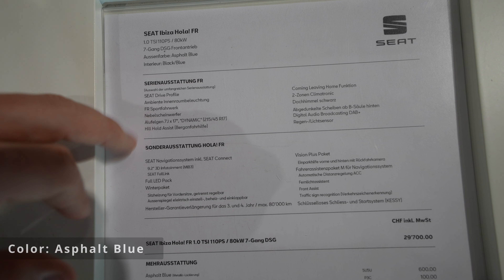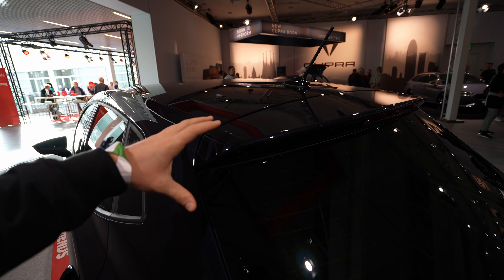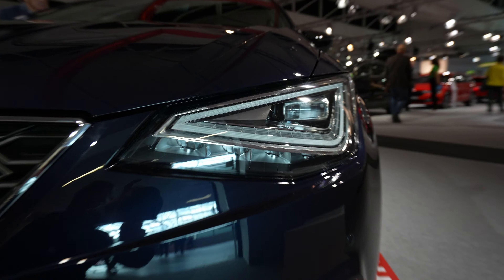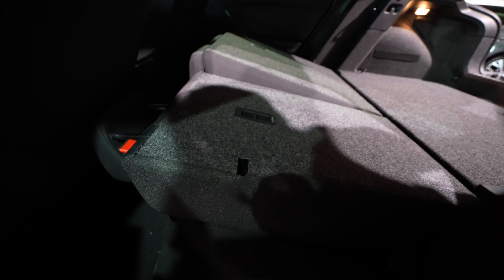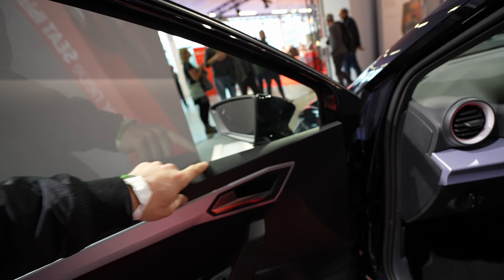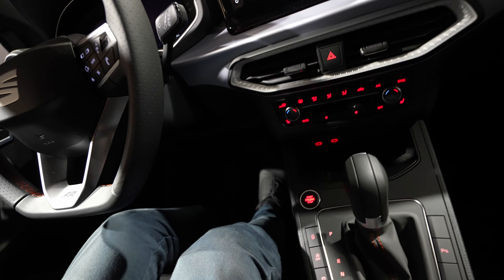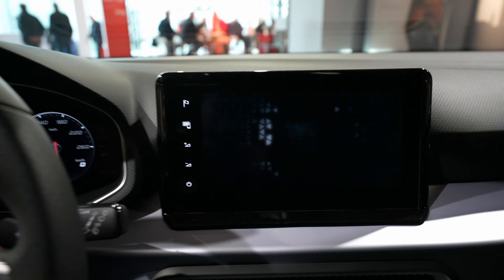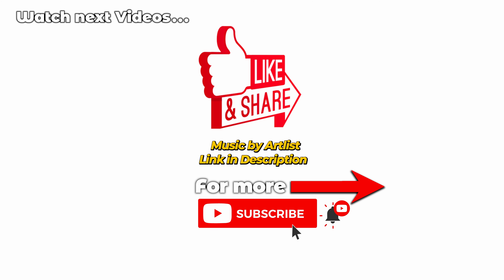New Seat IBIZA Hola FR 2022 Review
Seat Ibiza Hola FR
Color: Asphalt Blue
Price: 30.000$
7-Speed Automatic DSG
FWD
1.0 TSI | 3 Cyl.Inline
110 HP | 200 Nm
Weight: 1315 kg
Consumption: 5.6 l/100 km
CO2 Emission: 127 g/km
Fuel Tank Capacity :40 L
Top Speed :195 km/h
Acceleration 0 to 100 km/h :10.0 sec
Wheelbase : 256.4 cm
Length : 405.9 cm
Width : 178 cm
Height : 142.9 cm
Turning radius :10.6 m
Trunk / Boot capacity : 355-1165 L
Front Suspension : Independent McPherson. Coil Springs.
Rear Suspension: Semi-independent. Coil Springs.

The SEAT Ibiza’s exterior look is updated, now including 100% LED headlights as standard, as well as the model’s name embossed in handwriting.
SEAT adds an interior design revolution to its iconic Ibiza, bringing a modern, digital design language, with newly designed and illuminated air vents and larger floating-screen infotainment systems.
The new SEAT Ibiza now includes greater levels of connectivity with the inclusion of SEAT CONNECT, wireless access to CarPlay and Android Auto, as well as the voice recognition “Hola Hola” .
The compact city car adds new driver assistant systems such as Travel Assist and Side Assist, to make it even more intuitive and reassuring to drive.
The new SEAT Ibiza will be available with six different powertrains between 80PS and 150PS, in petrol and CNG.

SEAT is updating its Ibiza, adding a refreshed exterior look, a revolution to the interior, as well as new levels of connectivity and driver assistant systems.

The SEAT Ibiza has been a key pillar of the brand’s success since it was first introduced back in 1984, and after 37 years, five generations and nearly 6 million sales, it’s SEAT’s most successful vehicle to ever roll off the production line. The facelifted fifth generation is aiming to maintain that winning mentality as a key model in its segment in Europe.

“The SEAT Ibiza is an icon in the automotive industry and one of the key pillars of the brand,” said Wayne Griffiths, President of SEAT and CUPRA. “The refreshed fifth-generation’s new exterior modifications and interior revolution, together with new levels of connectivity and safety mean it’s ready to continue the success story.”

The world’s become increasingly digitalised and the SEAT Ibiza is ready to be part of the journey, bringing greater intuitiveness, functionality and quality to the interior space, achieved through an improved design language and increased levels of connected technology and new, more elegant materials.

Add to this the use of lighting technology to improve the cabin’s ambience and the inclusion of the latest infotainment display systems, to bring a strong updated language and feel to the car’s personality.

Under the bonnet, the new SEAT Ibiza will offer six different powertrains between 80PS and 150PS, in petrol and compressed natural gas, linked to either manual or DSG dual-clutch transmissions.

Finally, the SEAT Ibiza adds a range of new driver assistance systems that make driving the urban car more relaxing no matter what the scenario.

Designed, developed and produced in Barcelona, at SEAT’s headquarters in Martorell, the new SEAT Ibiza will enter production in the third quarter of the year.